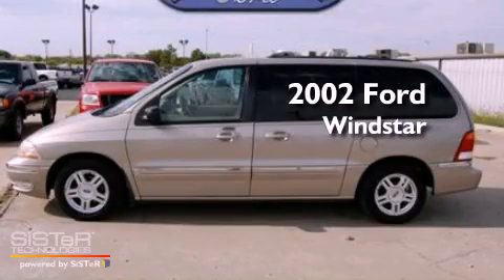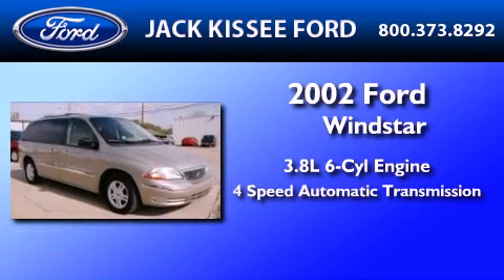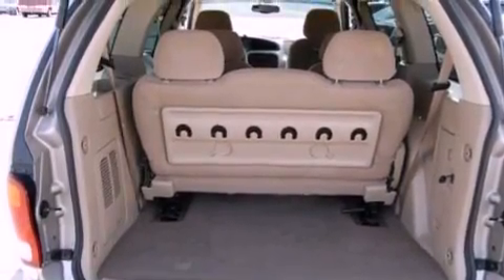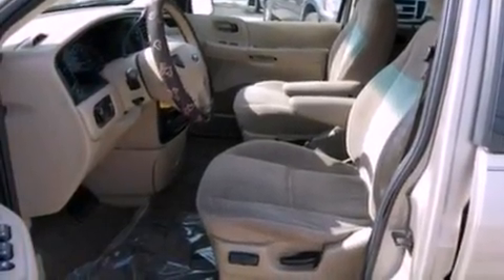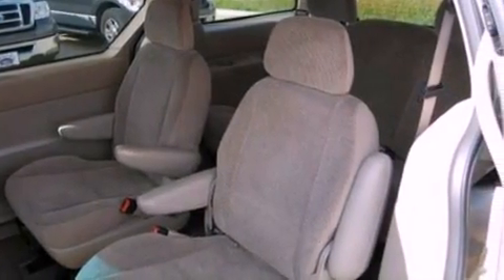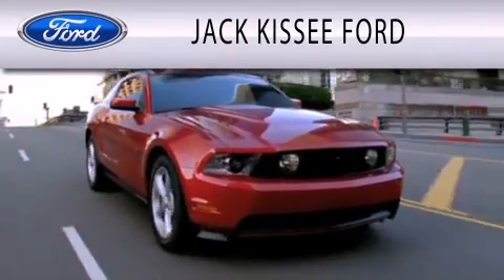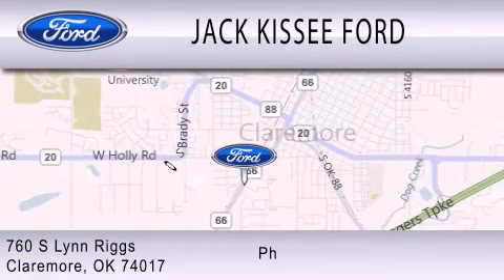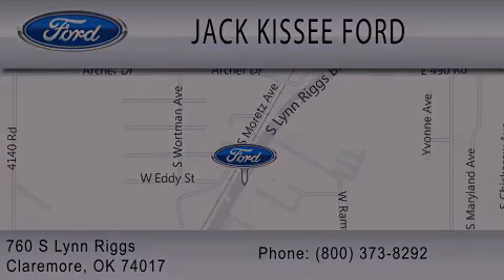2002 FORD WINDSTAR Claremore OK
Year : 2002
 Make : FORD
 Model : WINDSTAR
 Engine : 3.8L V6
 Trans . : AUTO 4SPD

 Miles : 169,060

 Stock : P5841B